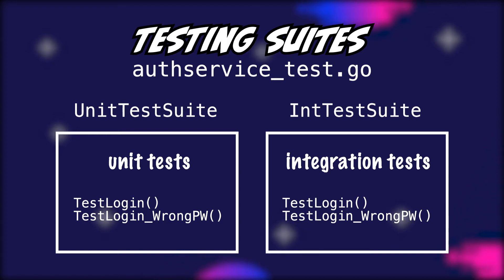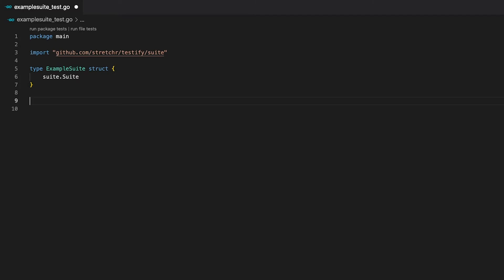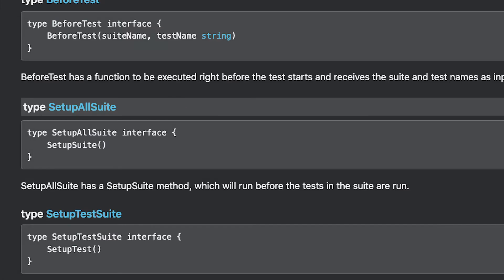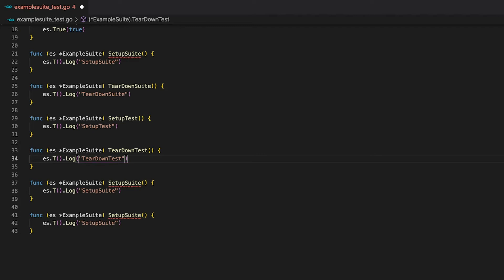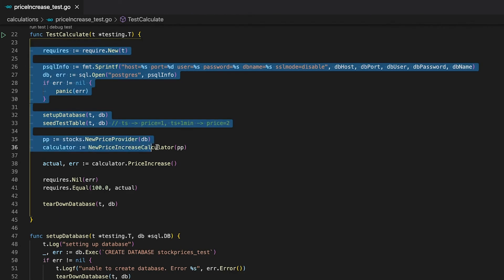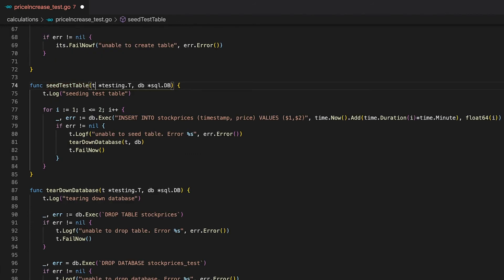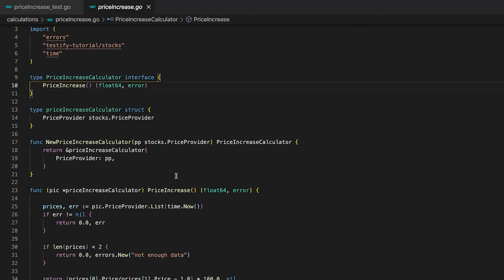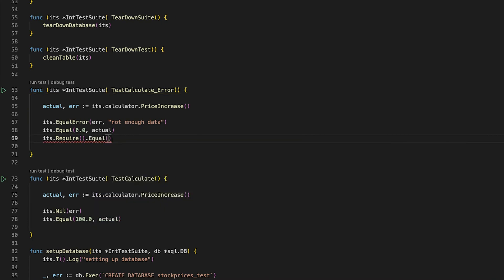Testing with golang and testify - testing suites - tutorial part 2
This is part two of my three part testify tutorial series. In this video I am going to explain how to use the suite package of testify using a real world example. I am also showing some best practices and teach you to become a fully fledged testing master.

📷 YouTube Gear
- Apple Iphone 13 mini (My "camera")
- Lightning to USB adapter for Microphones

@the_langhorst - INSTAGRAM
@the_langhorst - TWITTER
@the_langhorst - TIKTOK